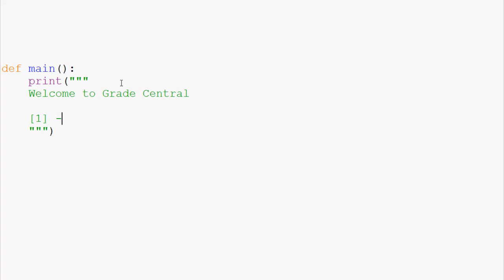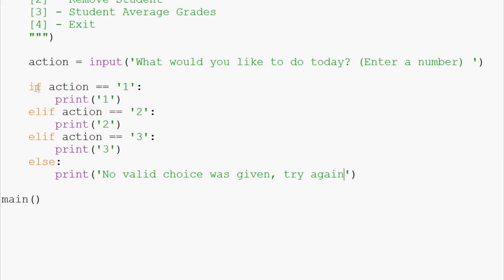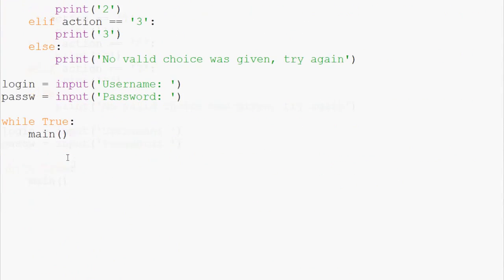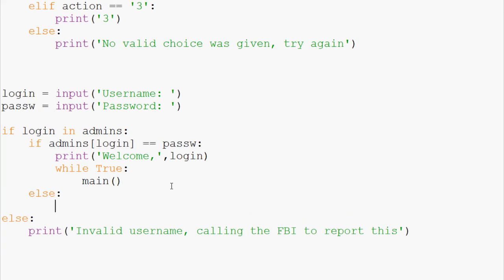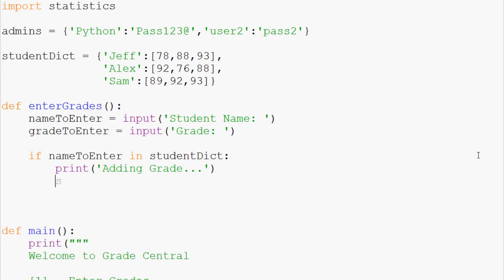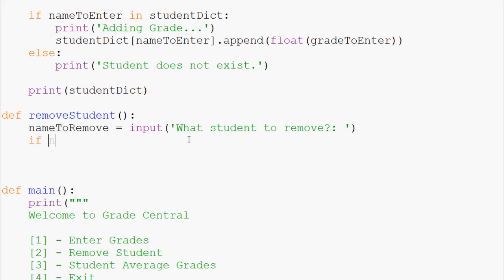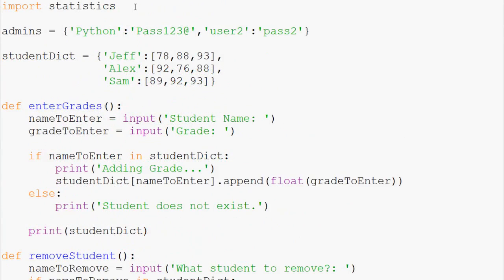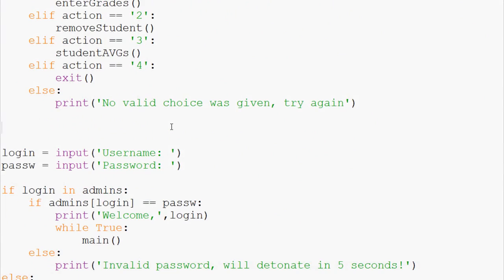24 Project Making a Python Program